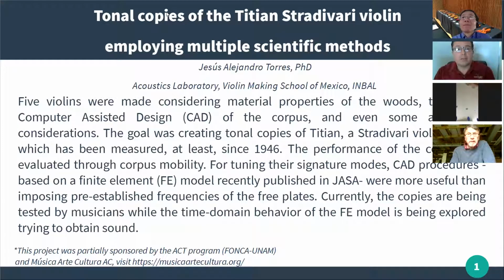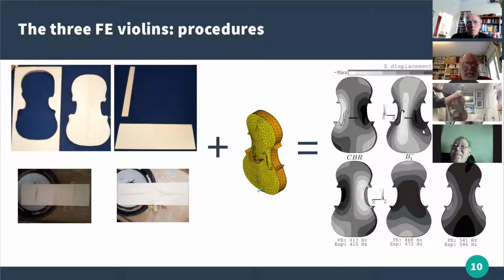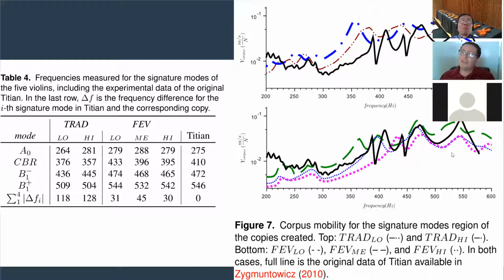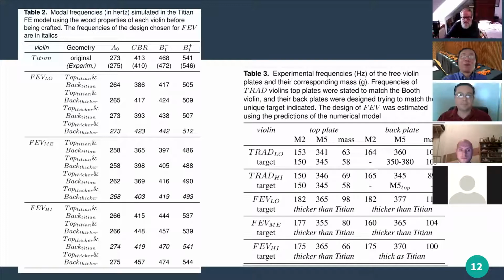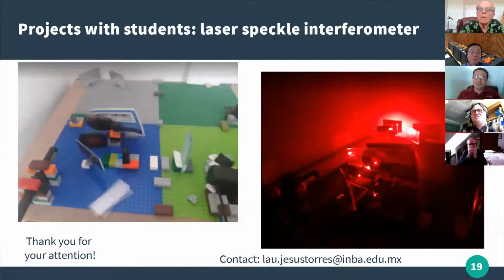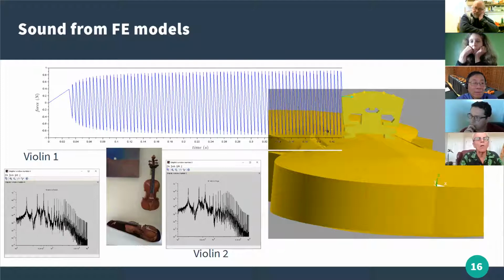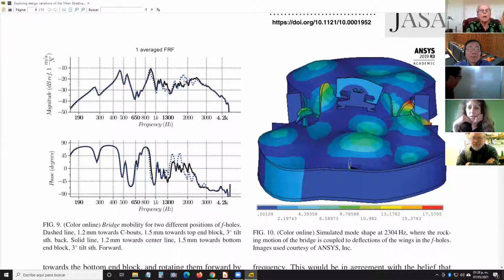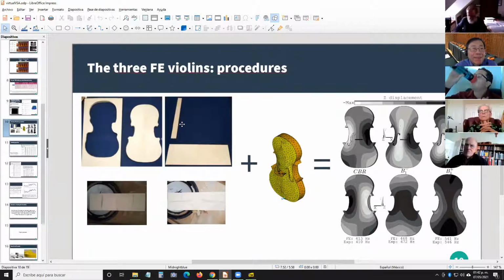Seminar 2 (May 7, 2021): Jesus Alejandro Torres, Tonal Copies of Titian Stradivari Violin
Five violins were made considering material properties of the woods, tap tones, Computer Assisted Design (CAD) of the corpus, and even some aesthetical considerations. The goal was creating tonal copies of Titian, a Stradivari violin of 1715 which has been measured, at least, since 1946. The performance of the copies was evaluated through corpus mobility. For tuning their signature modes, CAD procedures -based on a finite element (FE) model recently published in JASA- were more useful than imposing pre-established frequencies of the free plates. Currently, the copies are being tested by musicians while the time-domain behavior of the FE model is being explored trying to obtain sound.